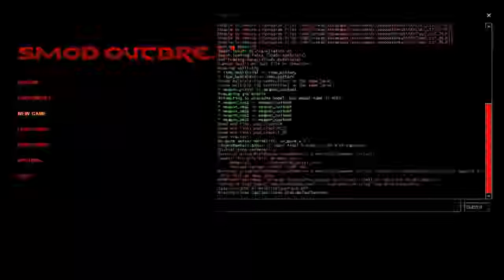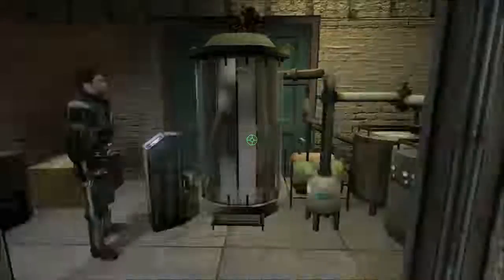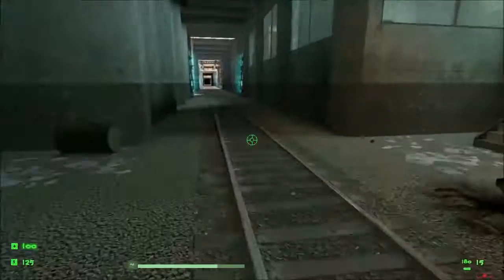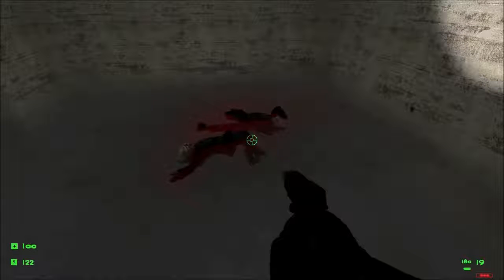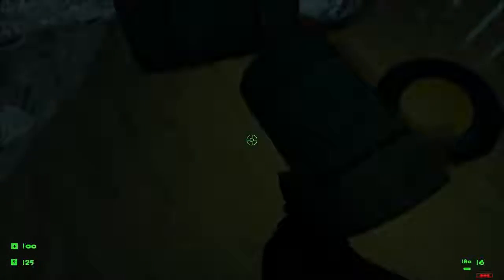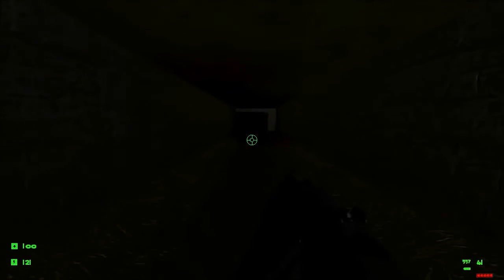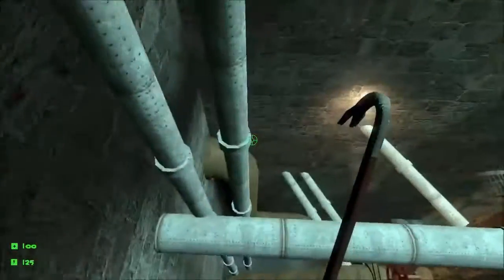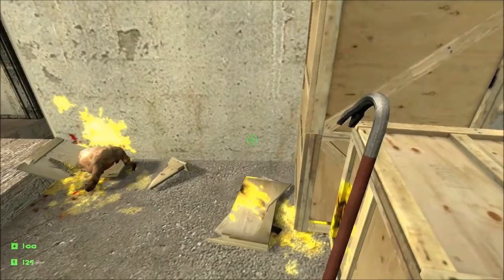SMOD Outbreak Full Playthrough part 1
My full playthrough of SMOD Outbreak which you can find the individual parts on my ShadowDeathBlade93 channel.